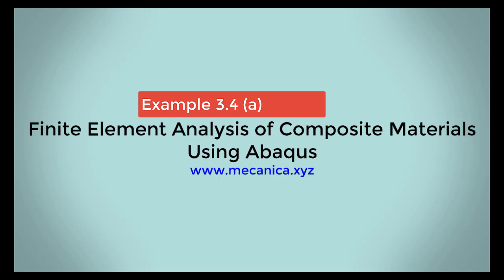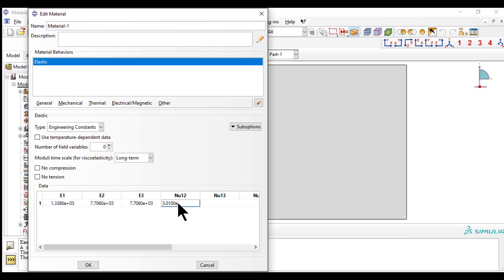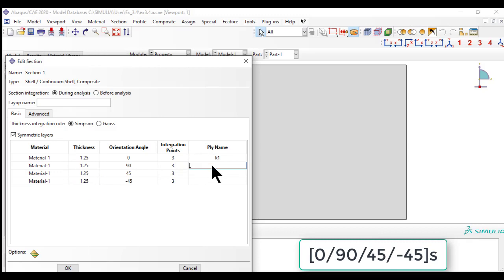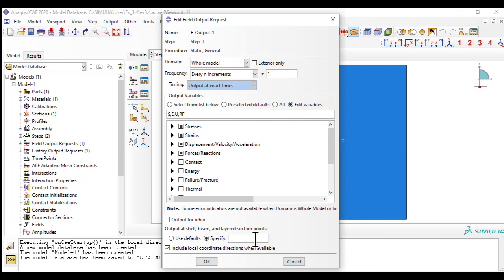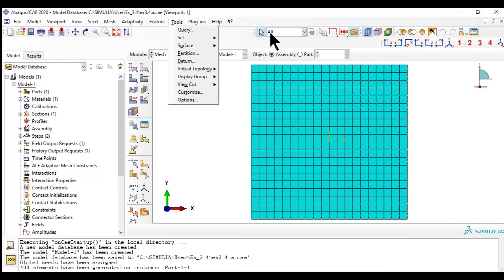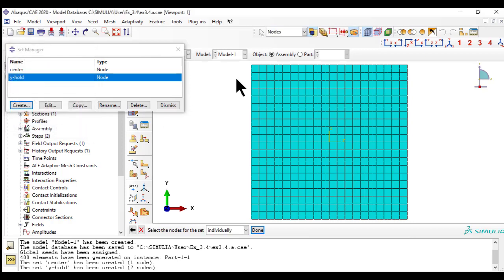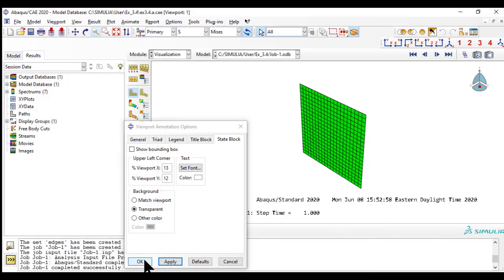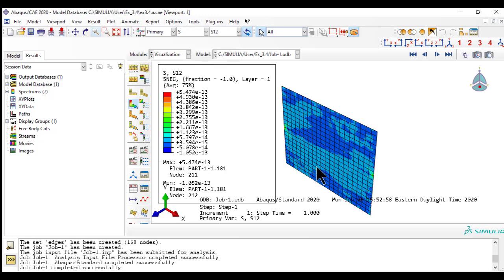Example 3.4.a How to model a laminated composite using with thin shell elements in Abaqus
Example 3.4 is spread out over four videos because it shows you four ways to solve the same problem. In this Part (a), we use thin shell elements. We show you how to model a laminated structure by providing properties and orientations of each lamina in the laminate. We illustrate techniques to name those laminas, and later use that to extract results for each lamina. We show you how to visualize using multiple plot options, contours, and displaying material orientations. Additional details in the textbook "Finite Element Analysis of Composite Materials Using Abaqus." Multilingual CC available.

You can teach "Composite Materials Design" and assign online homework to your students. 112 problems available. If you want an instructor account, leave a message in the comments section

Table of Contents:

00:00 - Introduction
00:53 - Set Work Directory and Save
01:23 - Part
01:44 - Lamina properties
02:51 - Section properties
04:07 - Assign section to part
04:23 - Assembly parts into an assembly
04:35 - Step
04:45 - Field Output Request
06:02 - Shell edge load
06:35 - Mesh
07:24 - Mesh
07:37 - Create node sets
07:55 - Set y-hold
08:16 - Set edges
08:46 - To Module Load again
10:03 - Job
10:23 - Results
10:30 - Viewport annotation options
11:22 - Allow multiple plot states
11:37 - Material orientations
11:53 - Section points
12:47 - Contour plots
13:25 - End card